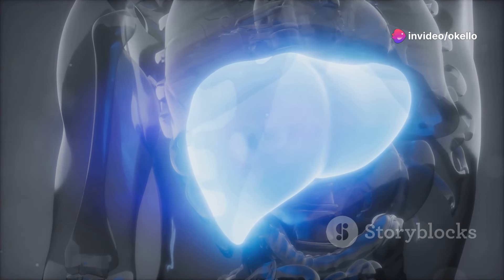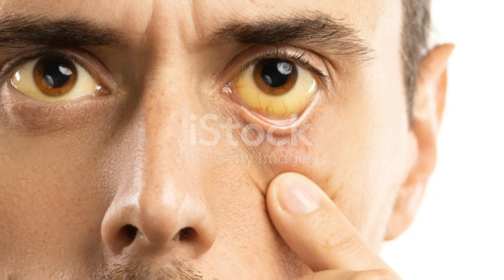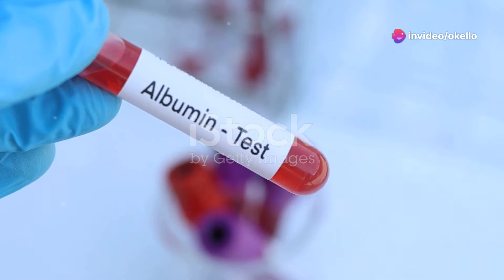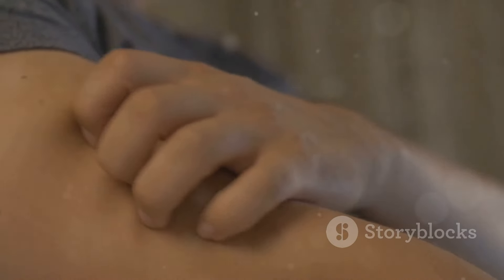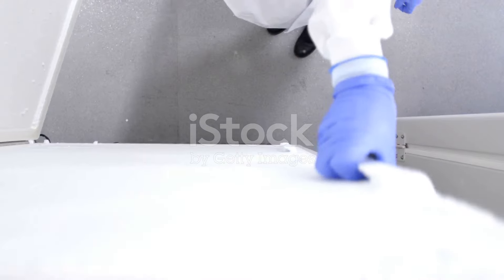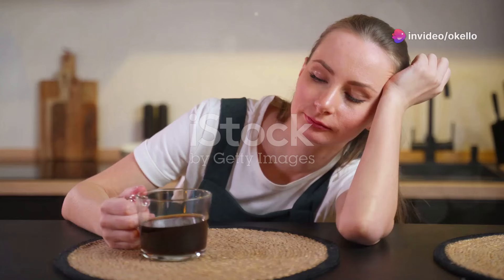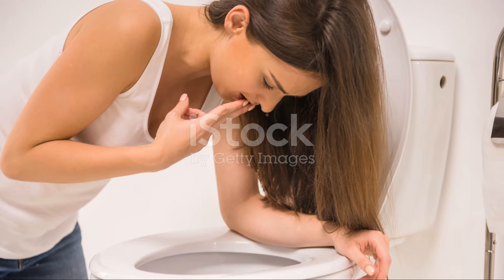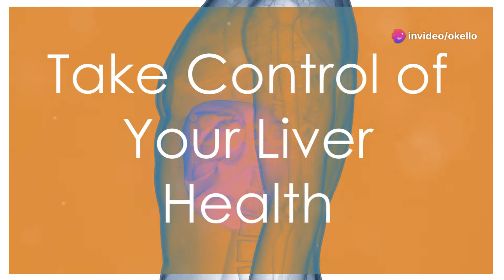How to know if you have fatty liver(LIVER is DYING! 12 Weird Signs of LIVER DAMAGE)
Uncover the unusual signs of liver damage before it's too late! In this enlightening video, we explore six lesser-known symptoms that may indicate your liver is under distress. From the well-known jaundice to the unexpected signs like persistent fatigue and odd changes in urine color, we dive deep into the science behind each symptom and the crucial role of the liver in your overall health. Don't miss our discussion on the importance of early detection and how recognizing these signs can lead to better health outcomes. Early intervention is key, and knowing these signs can be a lifesaver!LIVER is DYING! 12 Weird Signs of LIVER DAMAGE
How to know if you have fatty liver/How to know if you have fatty liver/How to know if you have fatty liver

OUTLINE:

00:00:00 Intro
00:00:29 Yellowing Skin and Eyes – More Than Meets the Eye
00:01:06 Swollen Legs and Ankles – A Sign of Fluid Imbalance
00:01:44 Itchy Skin – A Sign of Bile Buildup?
00:02:25 Dark Urine – Your Body's Warning Light
00:02:59 Chronic Fatigue – Beyond Feeling Tired
00:03:33 Nausea or Vomiting – More Than an Upset Stomach
00:04:11 Take Control of Your Liver Health